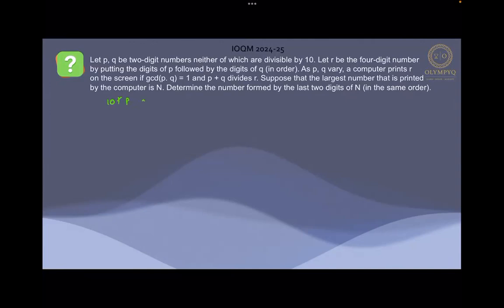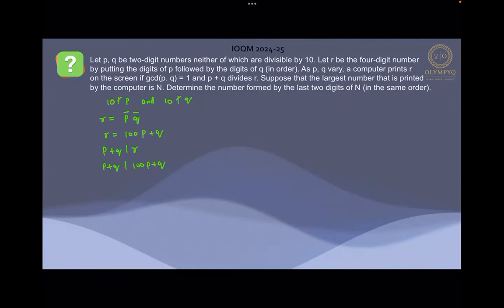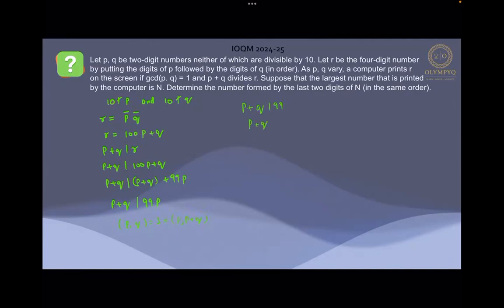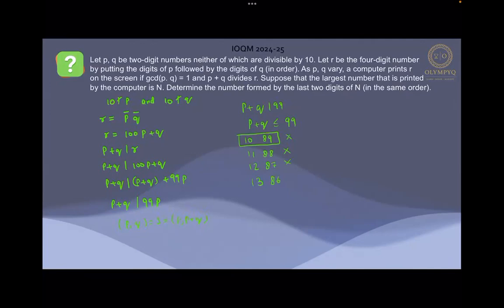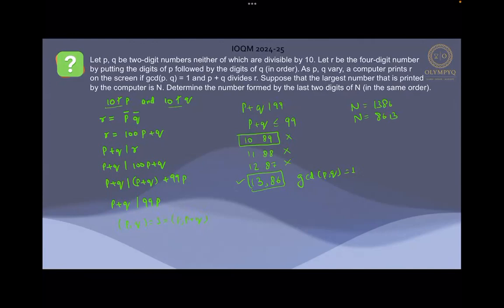Question 18 IOQM-2024